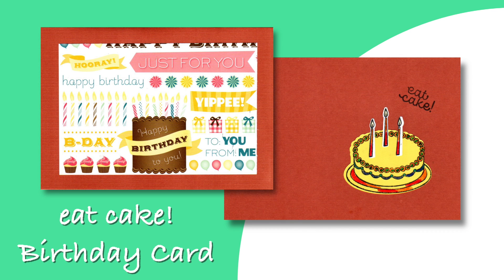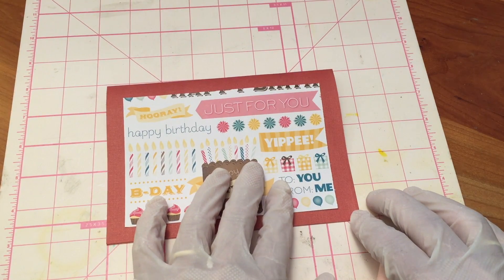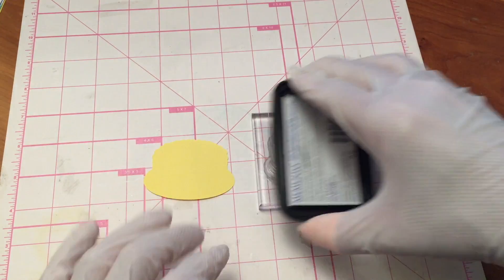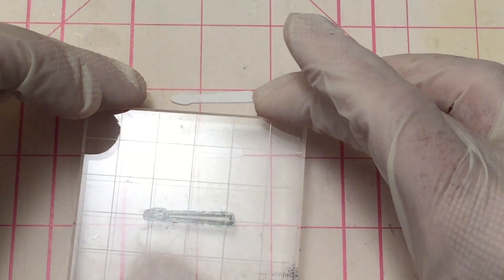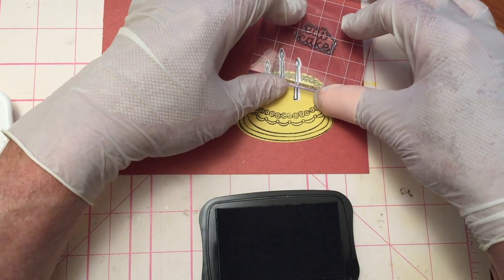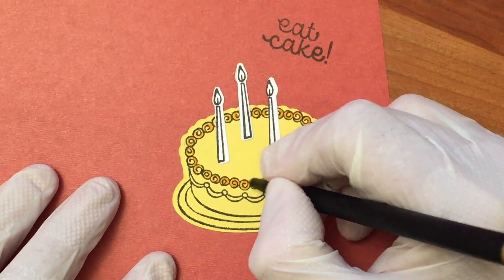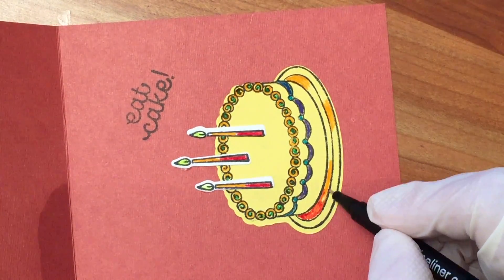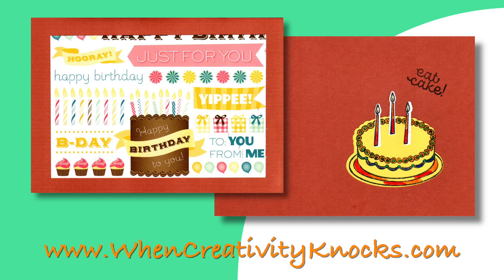eat cake! Birthday Card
On this episode I’ll show you how to create this colorful birthday card with a fun message inside.